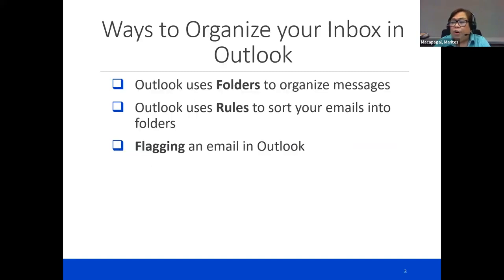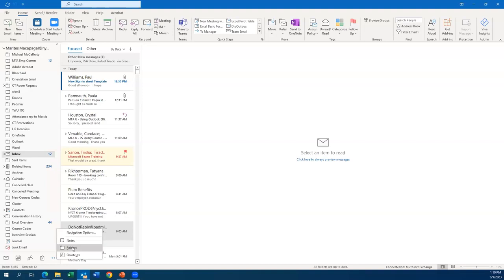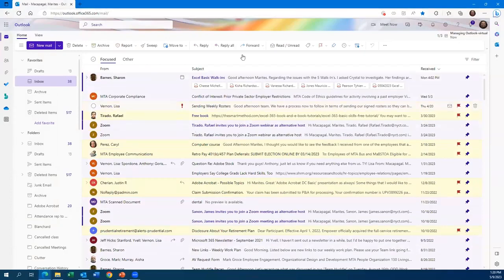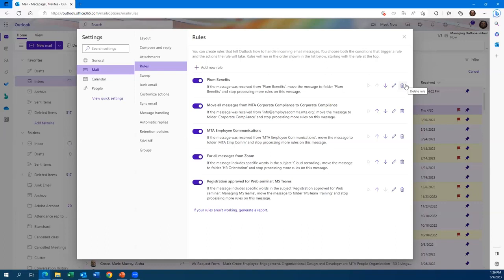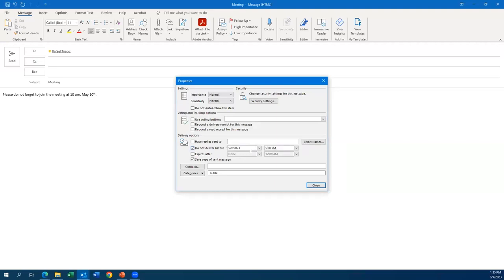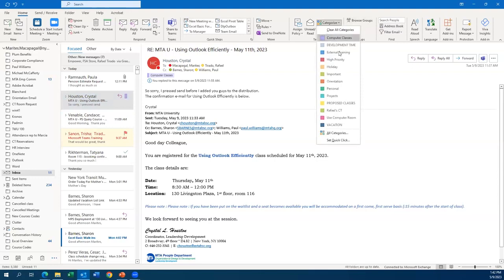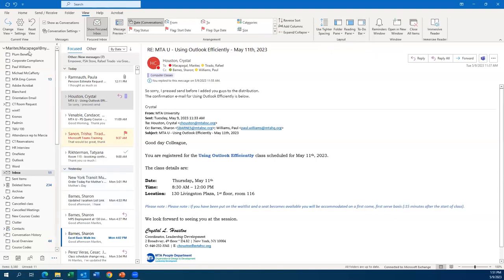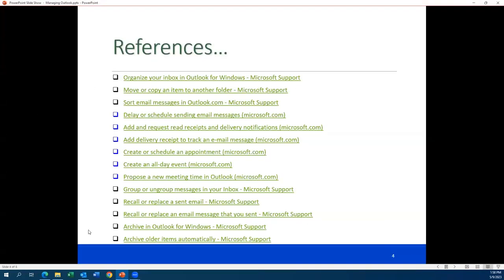Managing MS Outlook - [Q1-2023, 05/09]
In this class you will learn how to use Outlook to reduce clutter, stay organized and save time.

Course Objectives:
• Create rules to move email effectively, and minimize emails in the same conversation.
• Manage outgoing emails by scheduling a later time, delaying them, or recalling them.
• Group and sort messages
• Make efficient use of your calendar features to simplify setting up single and recurring appointments.

Data File:
@ites/ETraining/Shared%20Documents/Online%20Training/23-01-31%20Managing%20Outlook/Deck/Managing%20Outlook.pdf